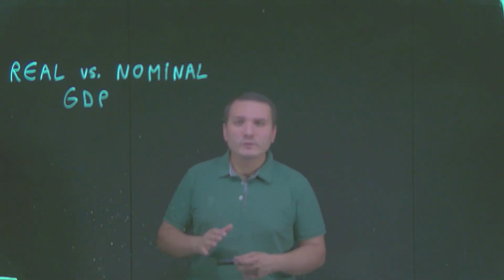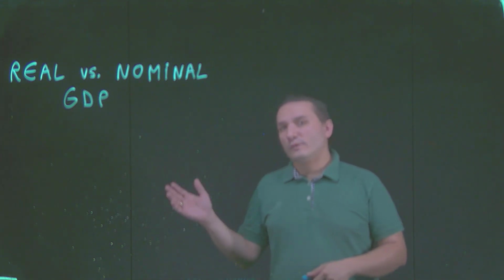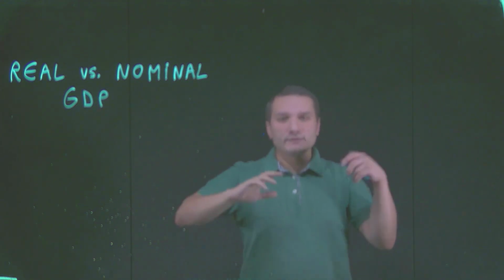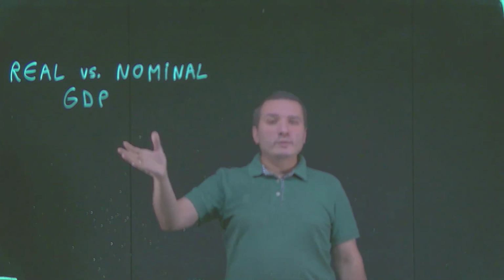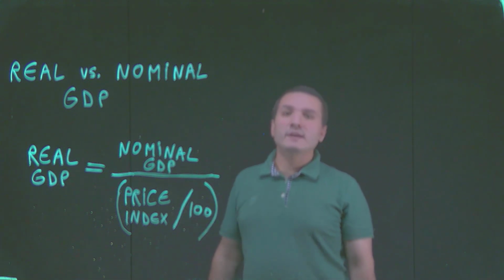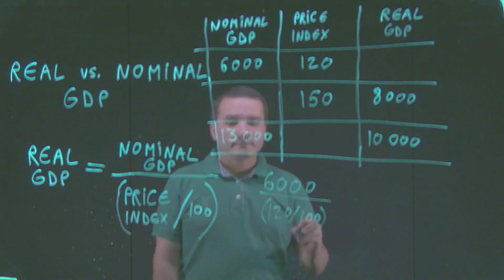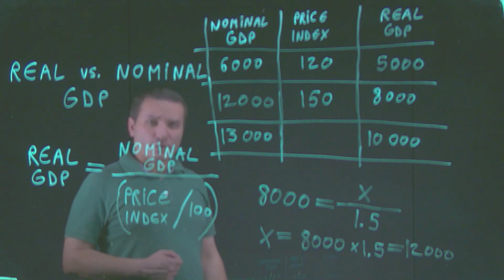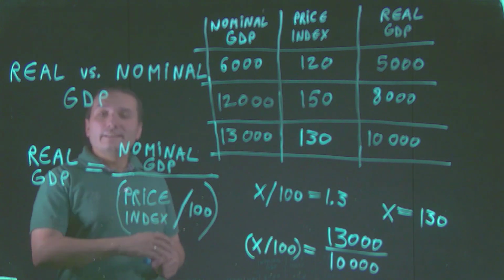EC251 12 Nominal and Real GDP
Video for EC251.